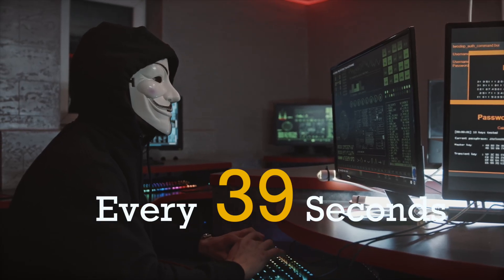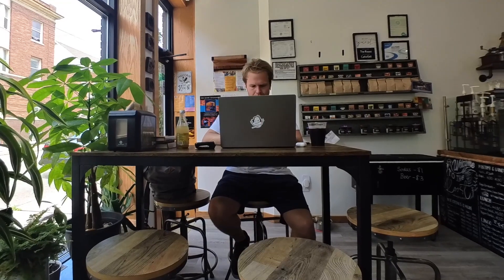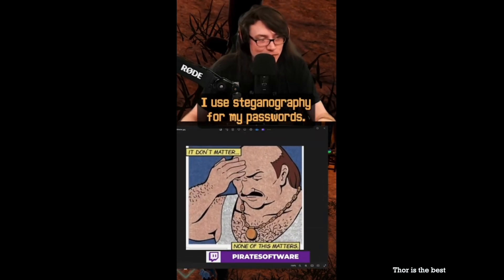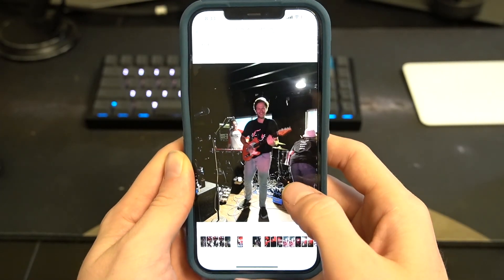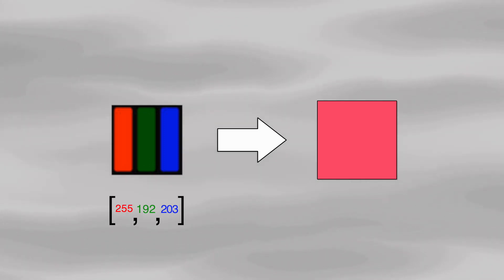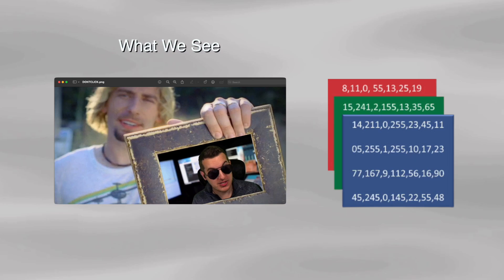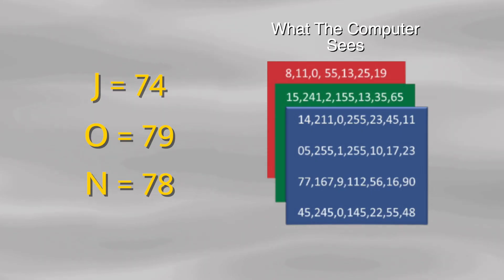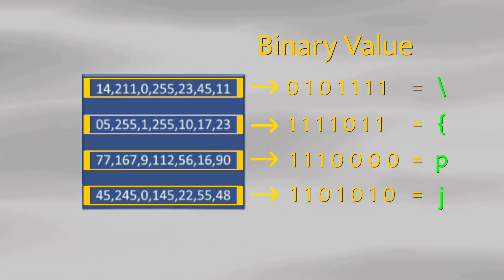Defeating Hackers: Building a Cybersecurity Tool with Coding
In this video, I unveil my battle against hackers using the power of steganography! After a personal hacking attack, I was driven to develop a secret weapon that not only secured my data but also turned me into a proactive cybersecurity advocate. Join me as I share the thrilling journey of transforming from a hacking victim to a defender of digital privacy.

Explore the nuances of hacking risks, the critical importance of robust cybersecurity practices, and the strategic use of steganography to safeguard your most sensitive information. From basic concepts to advanced program development, I'll walk you through the entire process of creating your own steganography tool.

🔐 Recommended for Enhancing Security:
Utilize a password manager to ensure your data stays secure.

⏰ Timestamps:
00:00 Introduction
00:39 What is Steganography?
01:26 Understanding How Images Can Secure Data
02:33 Basics of Encryption
03:51 Building the Application